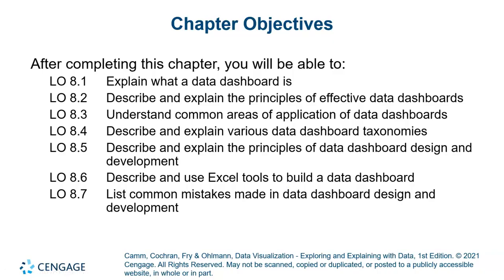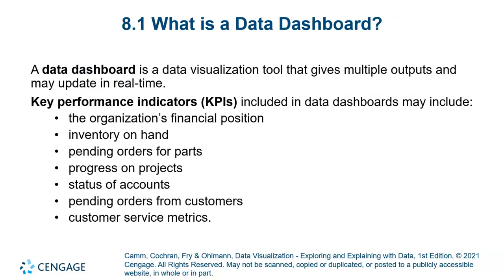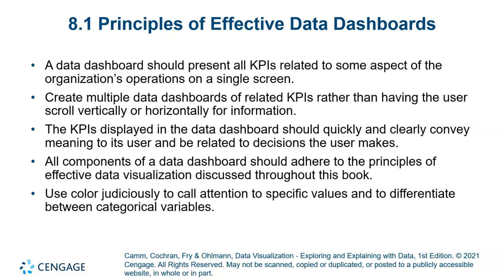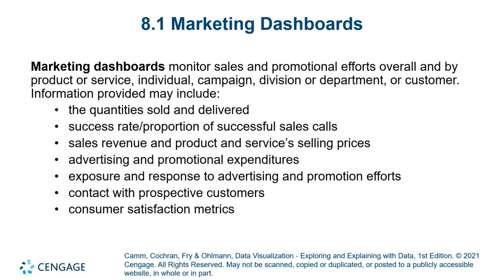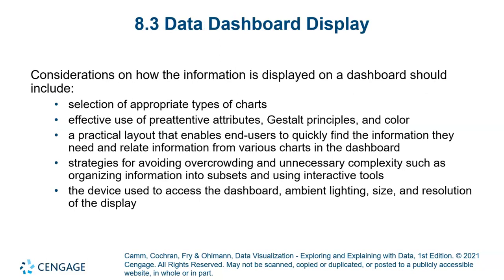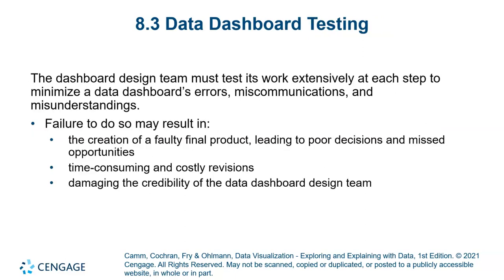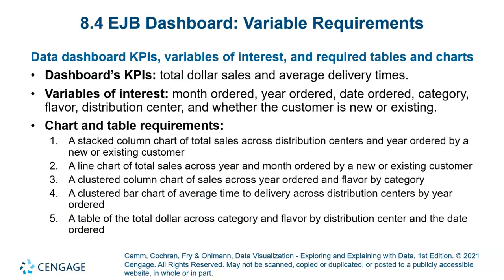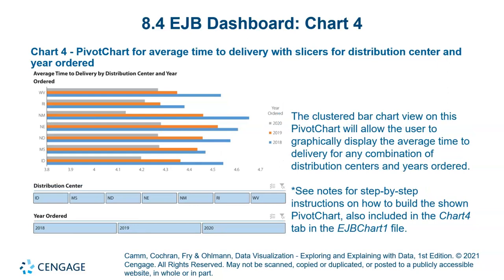Data Dashboard-KPI- Mistakes pre-attentive attributes, Gestalt Principle, Drill Down (Chapter 8)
Data Dashboard-KPI- Mistakes pre-attentive attributes, Gestalt Principle, Drill Down
Data Dashboard-KPI-Mistakes,
KPI-Mistakes,
Dashboard-KPI-Mistakes,
KPI pre-attentive attributes,
KPI Drill Down,
Data Dashboard-KPI,
Dashboard-KPI,
KPI,
KPI - Mistakes pre-attentive attributes
KPI- Mistakes Gestalt Principle,
KPI-Mistakes Drill Down,
kpi dashboard,
data,
tainty data,
learn KPI,
Key Performance Indicators,
How to measure KPI,
KPI Benefits,
kpi-mistakes drill down,
kpi,
Create KPI dashboards